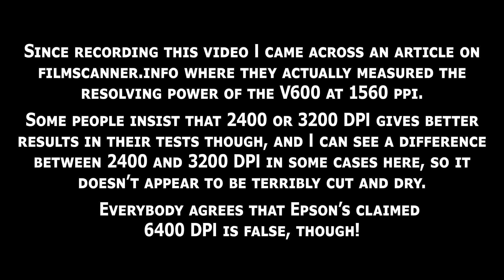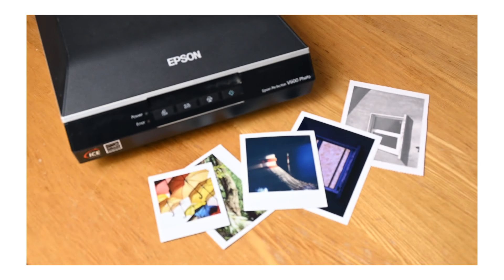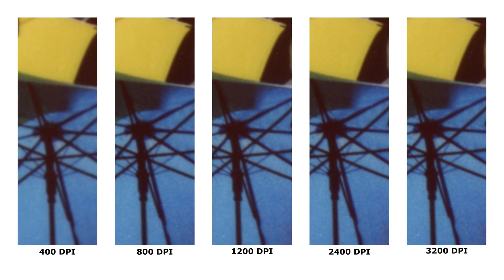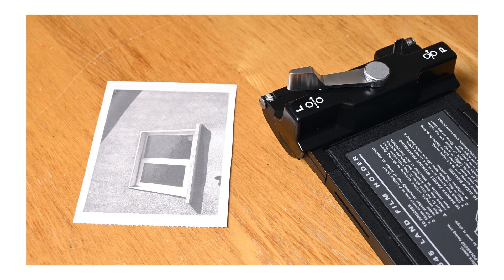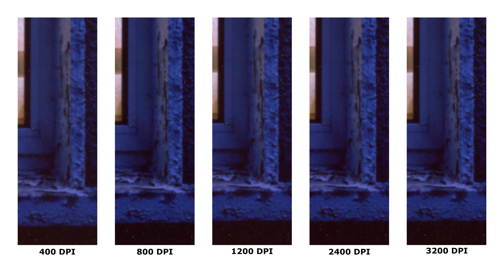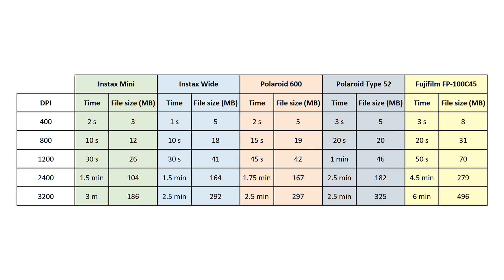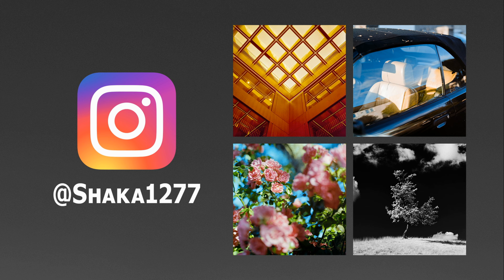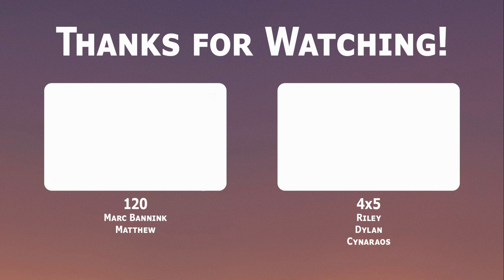You should (probably) scan your instant film at 1200 DPI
TIMES
00:00 Start
00:29 Background
02:23 Scanning Details
03:03 Results
03:22 Instax Square
03:57 Polaroid 600
04:20 Instax Wide
04:46 Polaroid Type 52
05:12 Fuji FP-100C45
06:26 Scan time & file size
06:45 Conclusion